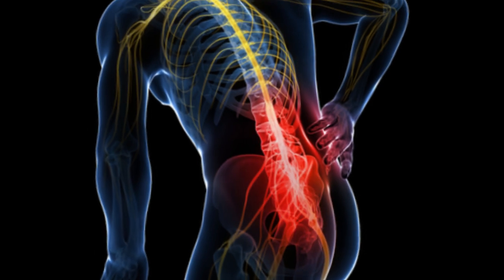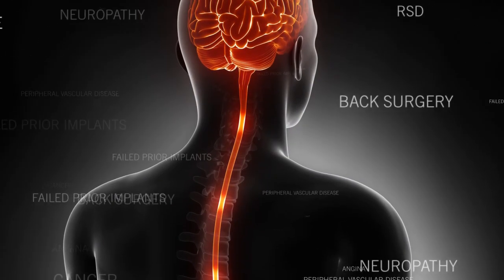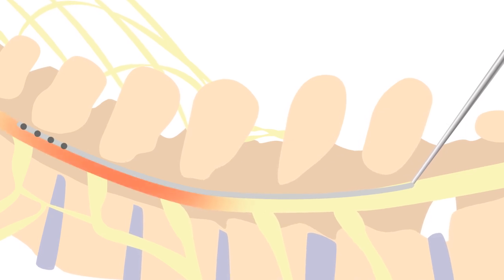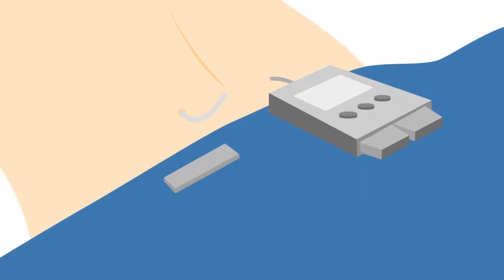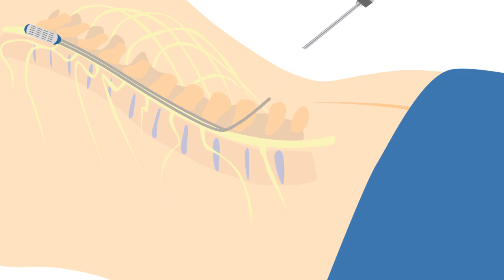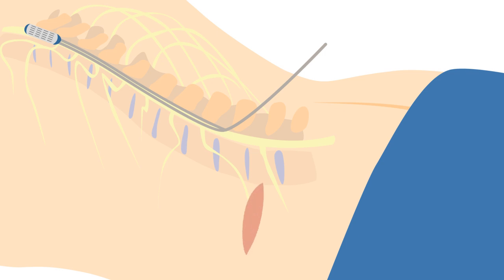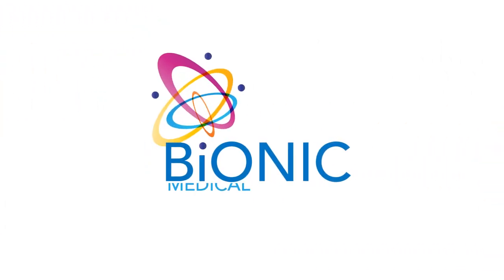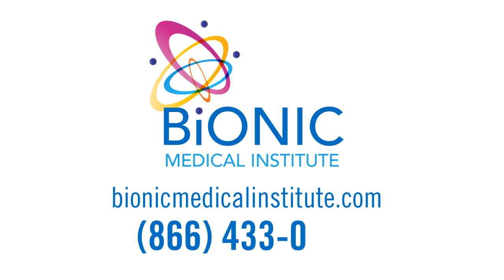Animation of Spinal Cord Stimulator Implant Procedure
A spinal cord stimulator implant, known as neuromodulation, is often an excellent last resort treatment when previous treatments have failed. A stimulator is an implantable device that interrupts pain signals before they have the chance to reach the brain. It is able to change those pain signals to a more pleasant sensation.

A stimulator consists of stimulating electrodes placed around the spinal cord that connect to a battery. The latest devices are rechargeable from outside the body and controlled with a remote that has over 200 programming options for pain relief!

The conditions that do well with a spinal cord stimulator implant include failed neck and back surgery, RSD, neuropathy, phantom limb syndrome, testicular pain, pelvic pain, angina, arachnoiditis. In addition, those with failed spinal cord stimulator implants or intrathecal morphine pumps often do well with the newest neuromodulator implants as they have significantly increased programming options.

There are three steps to receiving a spinal cord stimulator including:

First – a Trial implant that is placed under sedation and left in for a week. It is easy to remove in the office. If it works well for relief, the patient is deemed a candidate for a final implant.

Second – the patient will need to undergo a psychological evaluation, which is required by insurance companies prior to the final implant.

Third – the final implant is put in as an outpatient, with the battery placed subcutaneously so the whole device is under the skin.

Excellent outcomes with the latest devices have exceeded 80% overall. While neuromodulation doesn’t cure a painful condition, it is amazing for those where there is no cure and further surgery is not indicated.

Bionic Medical Institute combines the most innovative spinal cord stimulator implants with the most qualified, Board Certified physicians nationwide. Our team takes care of you in a VIP fashion including pre-visit insurance verifications, medical record review, travel arrangements and consultations with the compassionate providers at our Centers of Excellence.

Your Pain Relief Pros